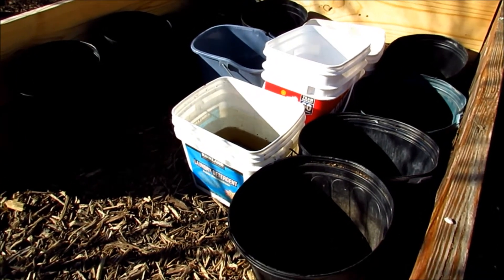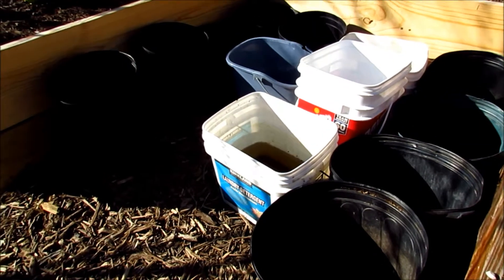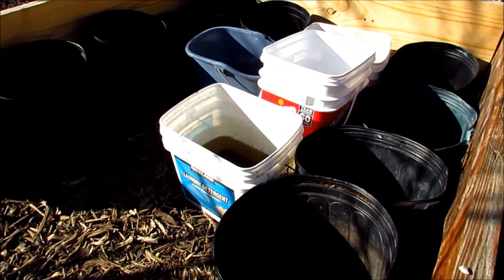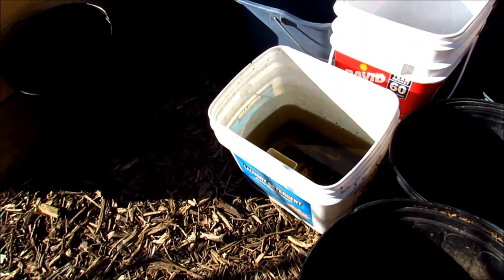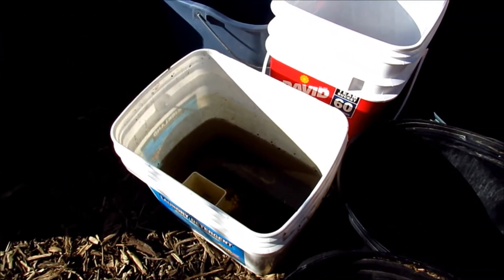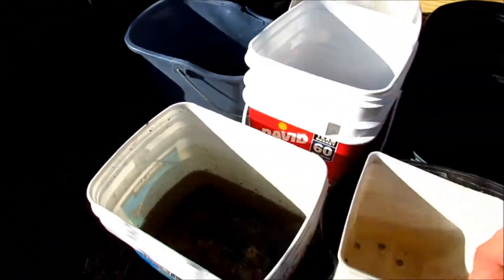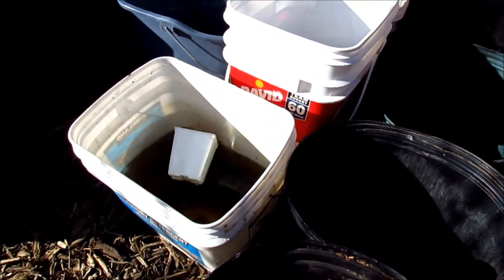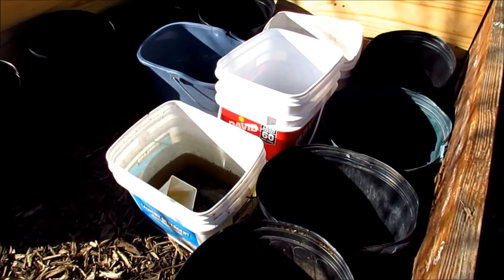Potato Update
I planted a total of 12 containers with potato seeds.